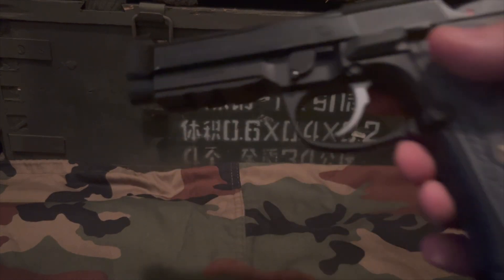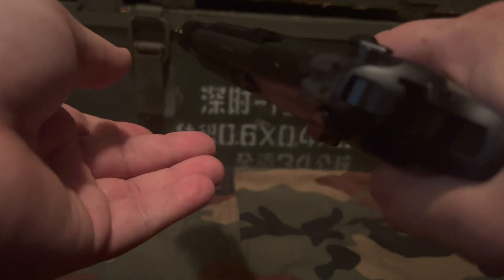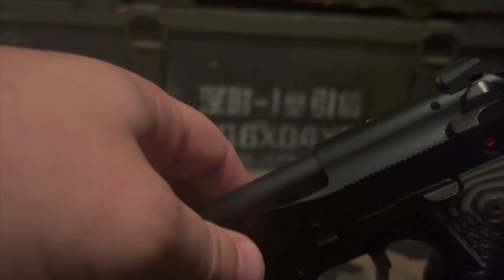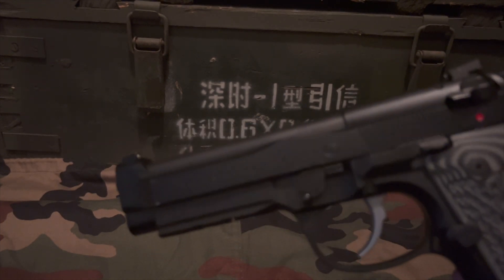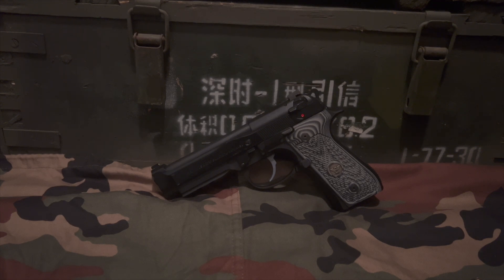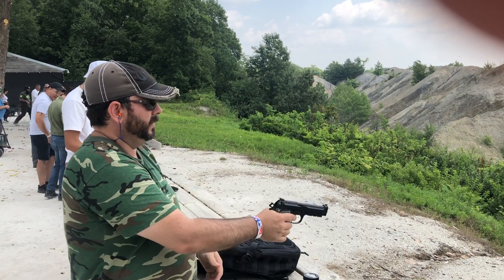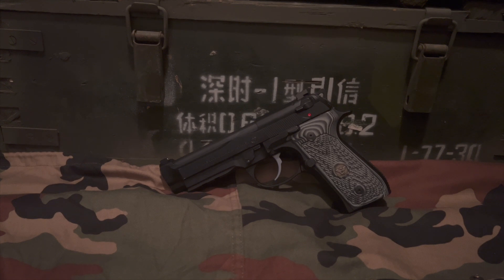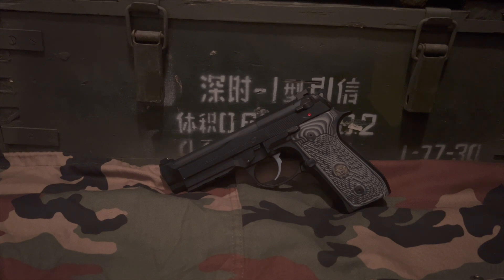The Mighty Wilson Combat 92G Brigadier Tactical / 9mm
An overview of the Wilson Combat 92G Brigadier Tactical
A superb example of what a Beretta 92 series pistol can be.

NOTE: All shooting in our videos is done by professional shooters for instructional and entertainment purposes, with an emphasis on safety and responsible gun ownership. Do not attempt to copy at home anything you see in our videos. Firearms can be extremely dangerous if not used safely. ...This video does not show gun creation, gun modification, prompting of gun makers, promoting of gun sellers, and does not facilitate the sale of a gun.